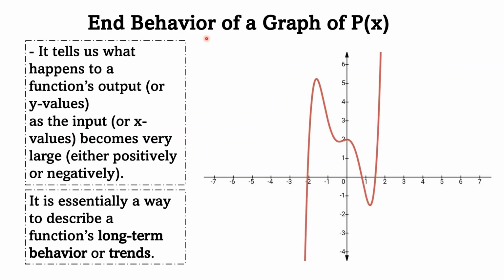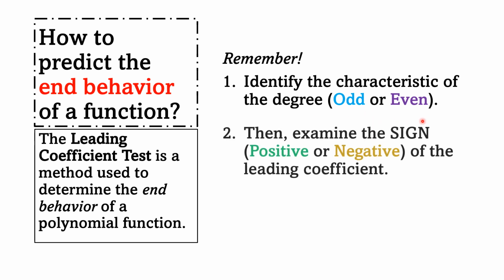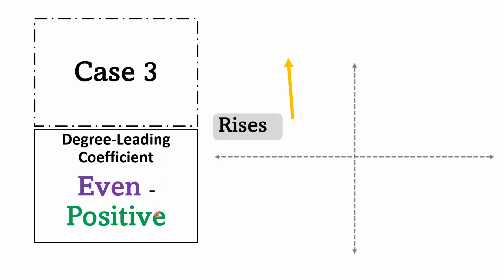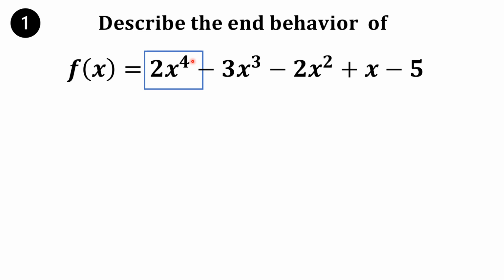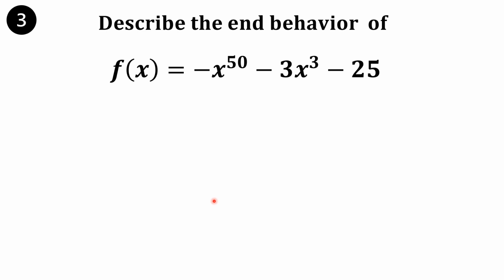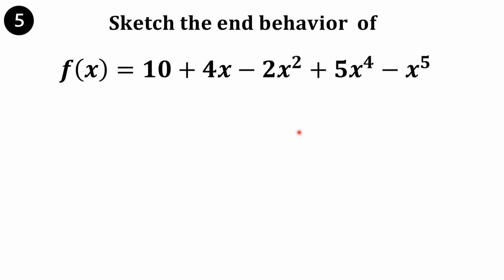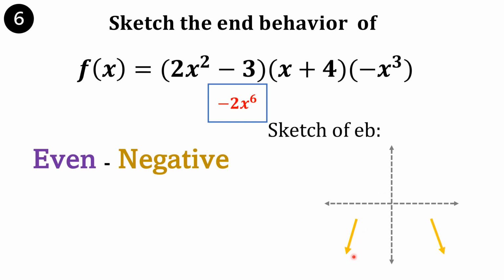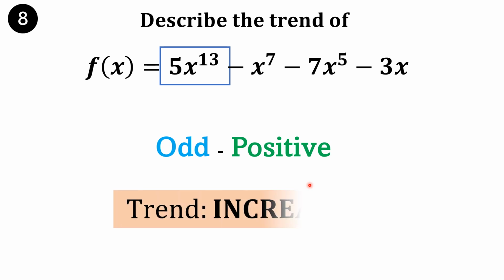End Behavior of Graph of a Polynomial Fuction